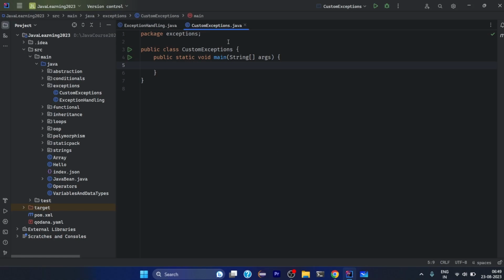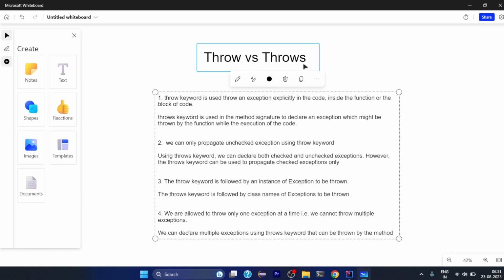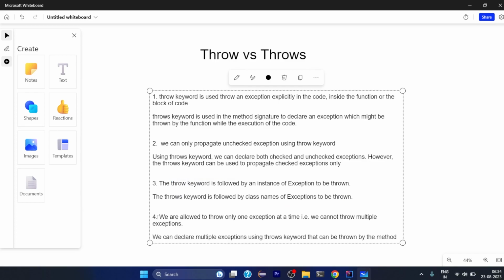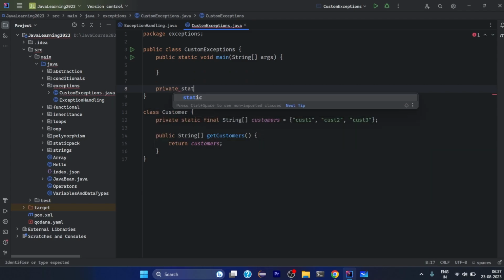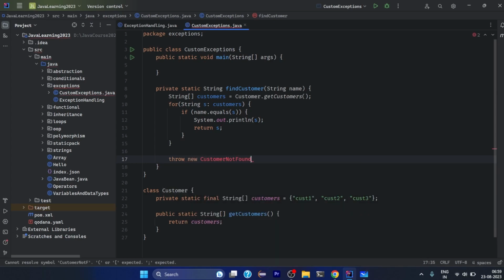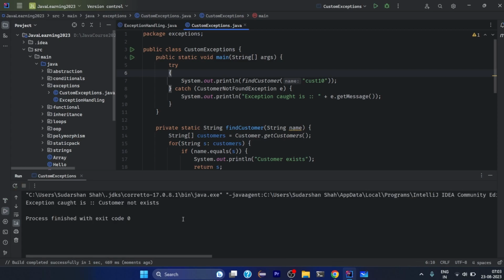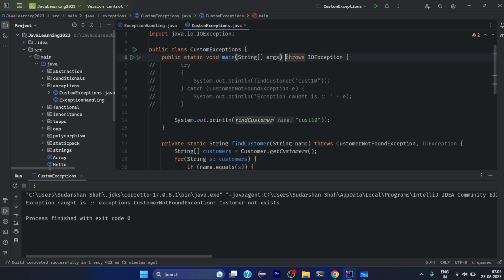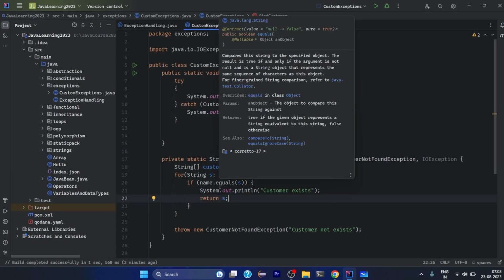CUSTOM EXCEPTION in Java | throw vs throws KEYWORD | Java Course 2023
In this video, we will learn about how to create our own exception classes and use them. We will also discuss the use case of 'throw' and 'throws' keyword, and the difference between the two.